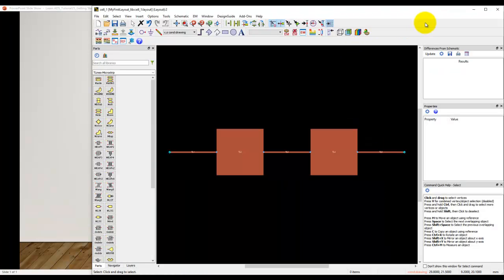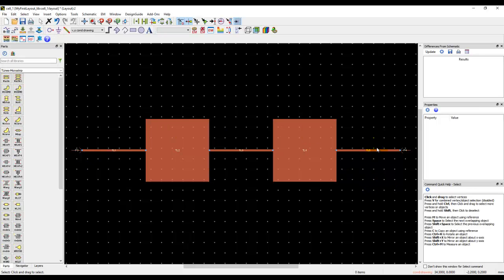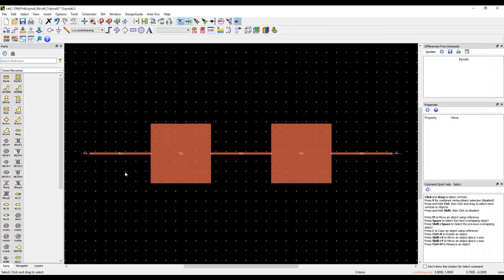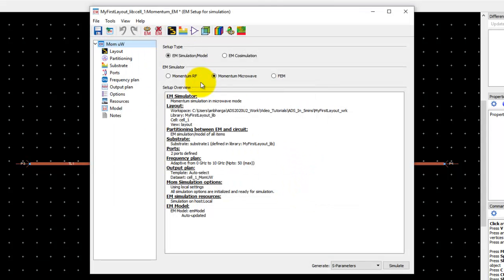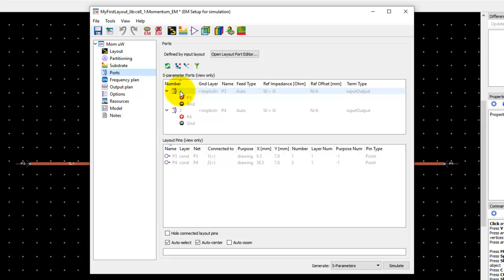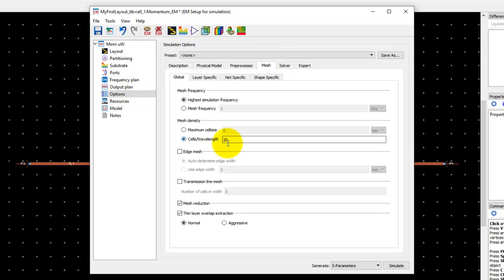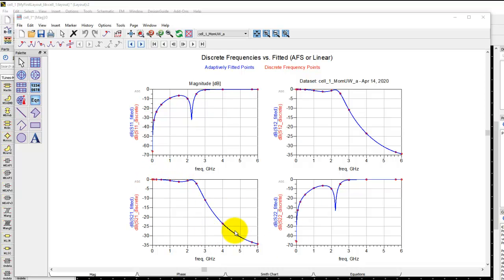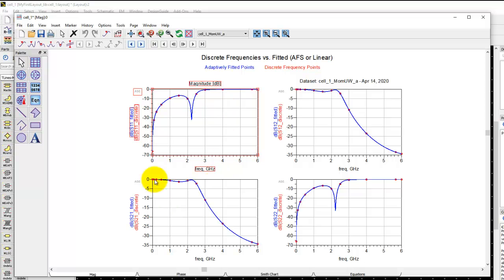Tutorial-25: Getting Started with Momentum in ADS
Welcome to "Learn ADS in 5 mins" video tutorial series. In the 25th video of the series, you will learn how to set up and run Momentum EM simulation in ADS with great ease.